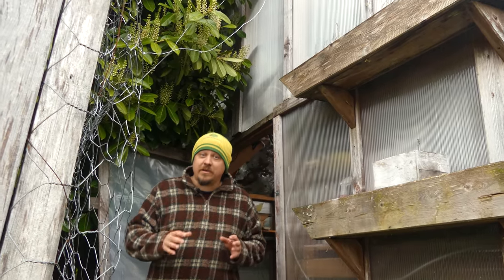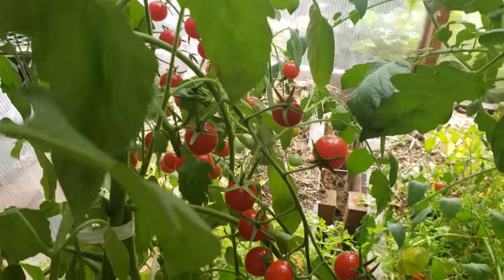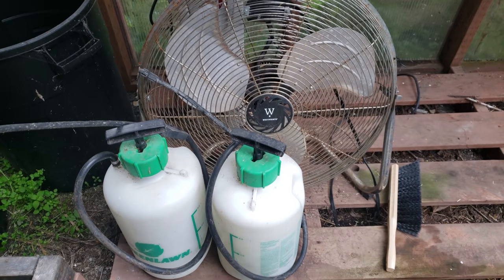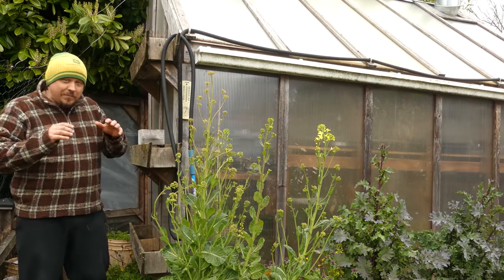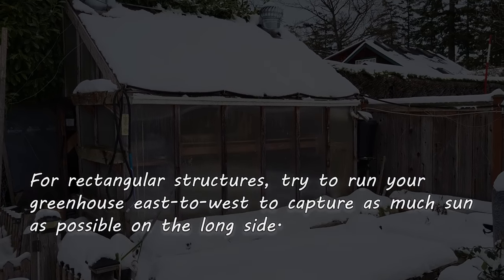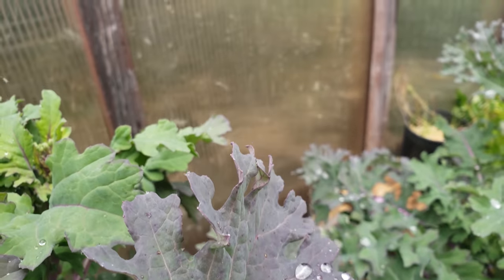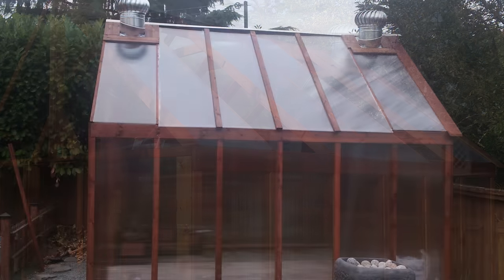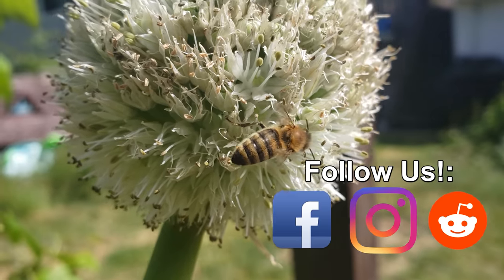Tips For Building Your Own Greenhouse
Greenhouses Are Game-Changers. And building your own can be amazing. But where do you start? As quite literally one of the most expensive endeavors you'll ever have in your garden, getting your greenhouse located, orientated, and built right from the start is a must.

I built my 400 square foot greenhouse 10 years ago nearly to the day. In this video I'll walk you through that process, as well, I'll give you 3 main things to consider when taking on the task of constructing your own.

2022 is the Year of the Garden! We deserve it after the last little while, and growing our own food and self sufficiency is just the reward we need to get back on track!